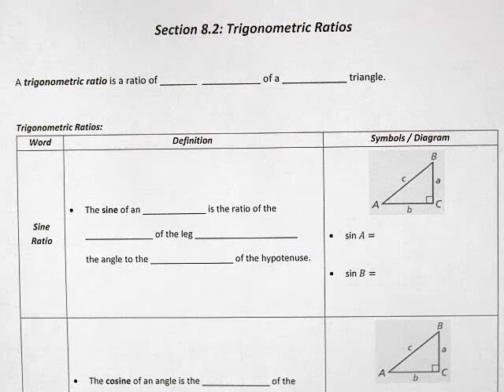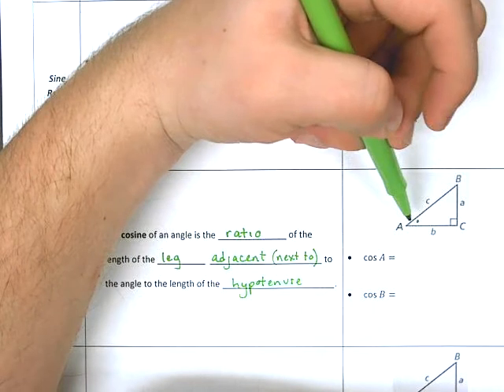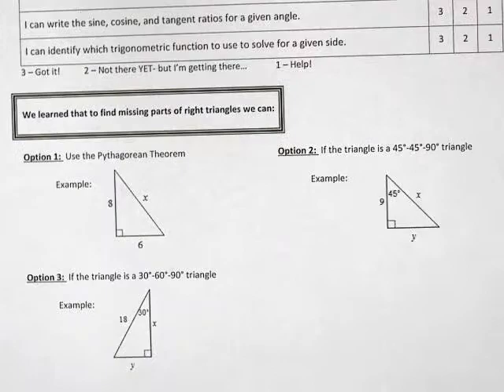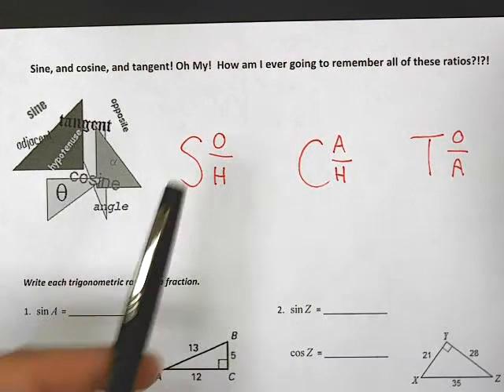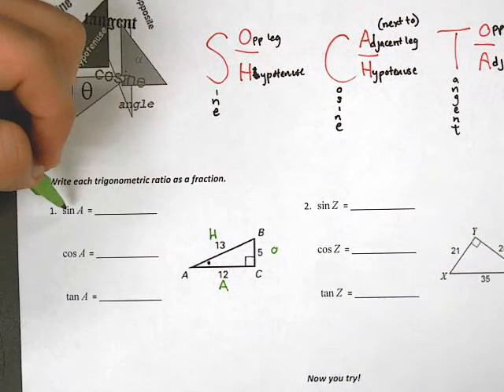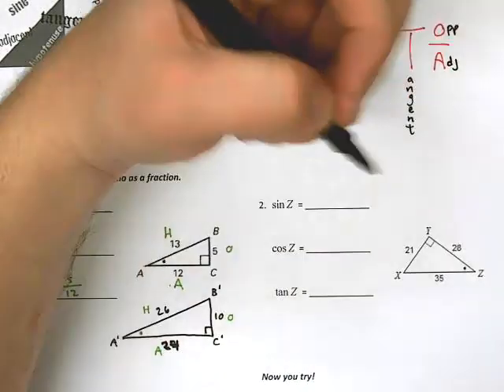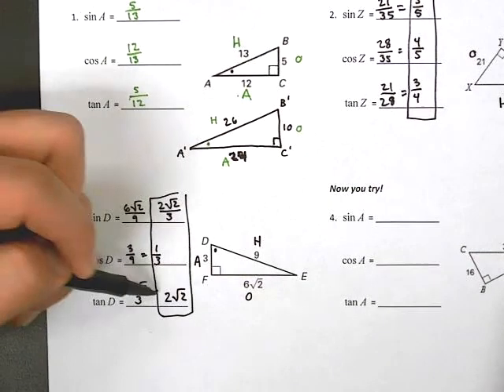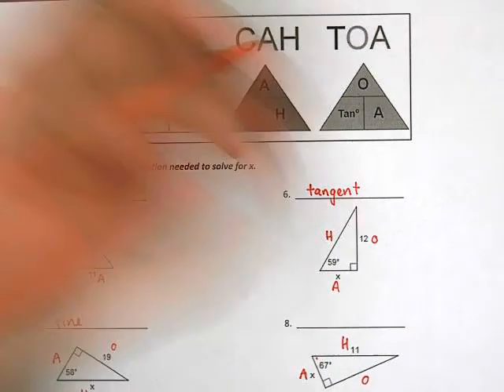Section 8-2 Day 1: Setting Up Trigonometric Ratios